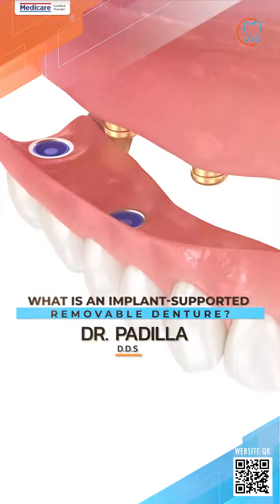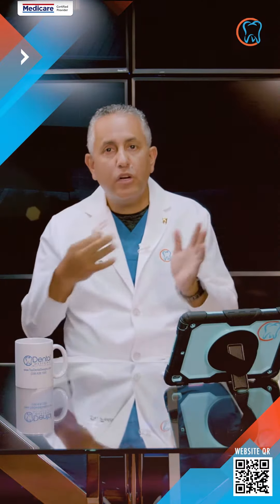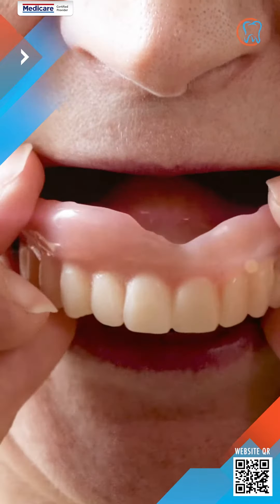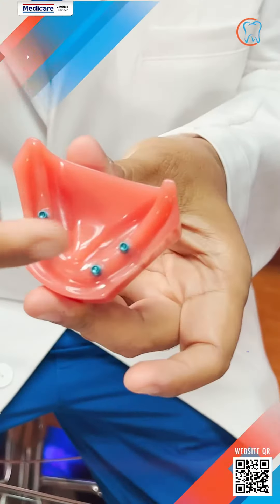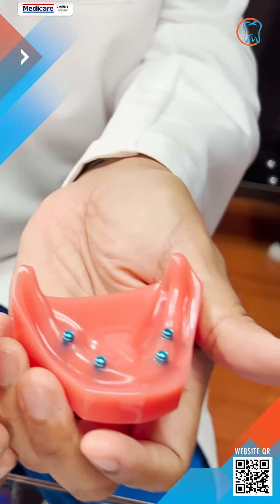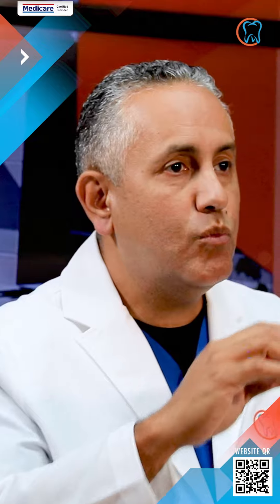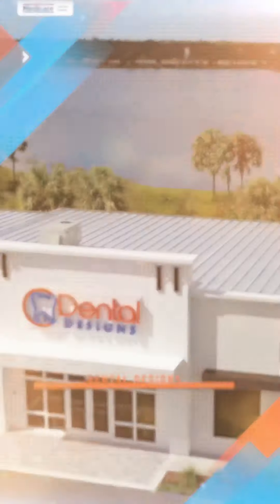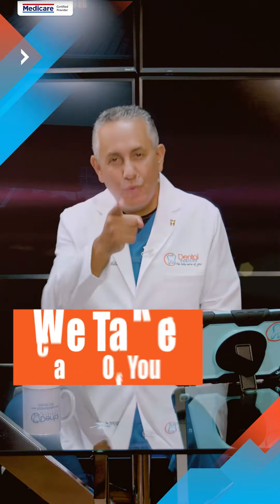What is an implant-supported removable denture? By Dr. Padilla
- What is an implant-supported removable denture?
🎥 By Dr. Padilla